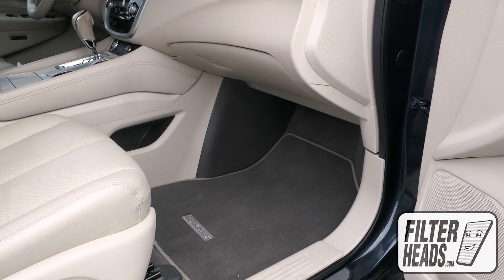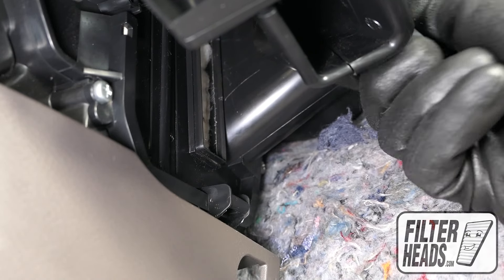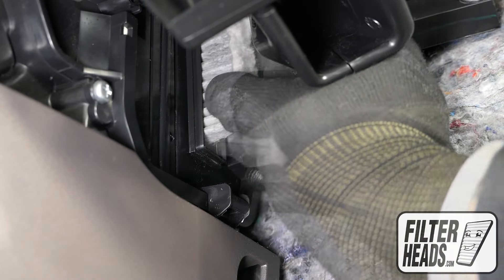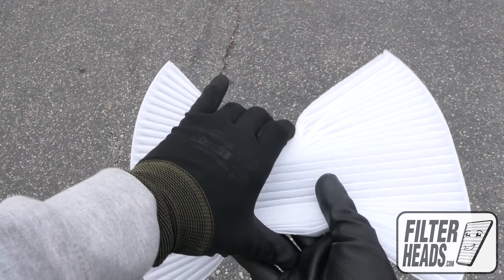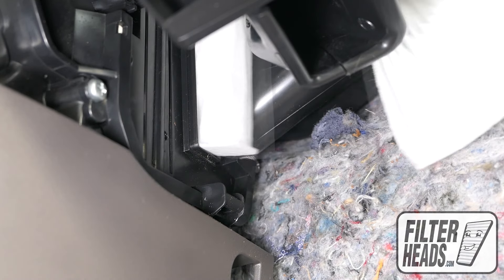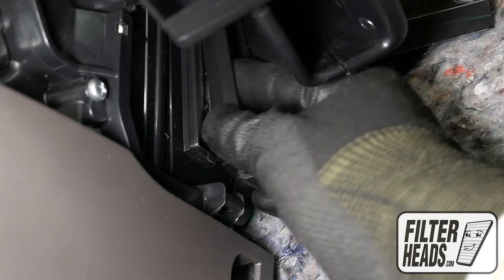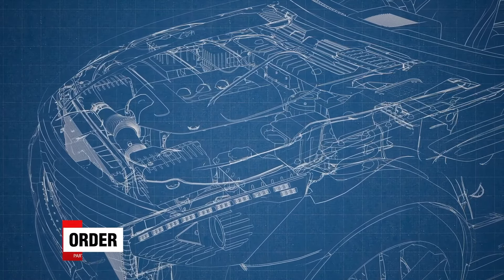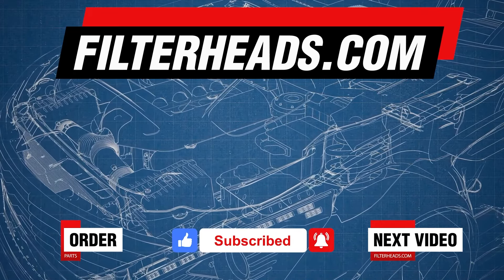How to Replace Cabin Air Filter 2017 Nissan Murano | AQ1228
The model shown in this video is a 2017 Nissan Murano, but installation is similar on other models.

This filter fits:
INFINITI JX35 2013
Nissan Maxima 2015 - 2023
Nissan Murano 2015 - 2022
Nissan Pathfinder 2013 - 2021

Timestamps:
00:00 - Intro
00:05 - Point out housing location
00:10 - Remove the old filter
00:31 - Install the new filter
00:44 - Wrap-up